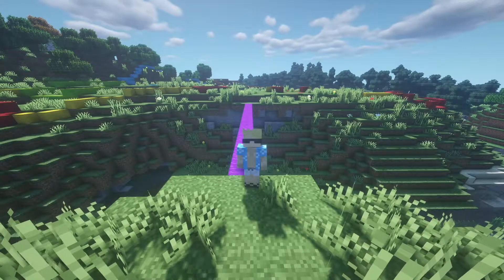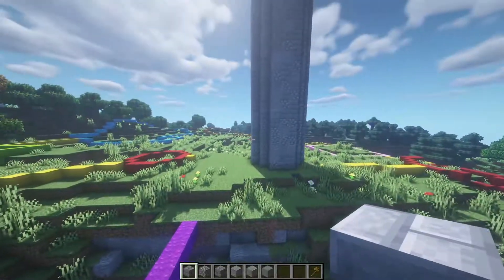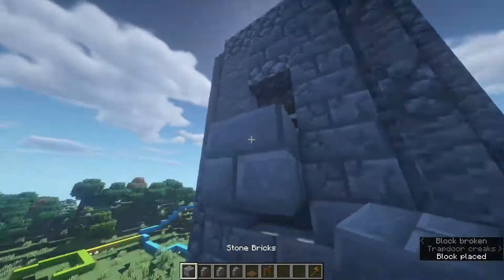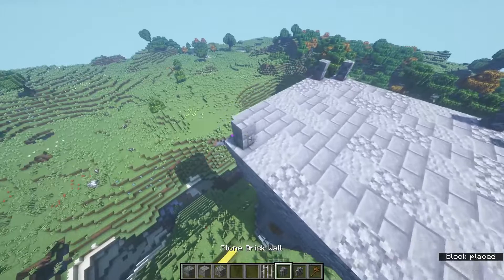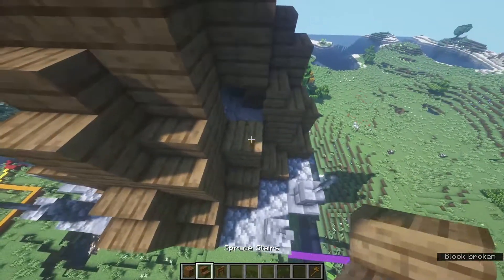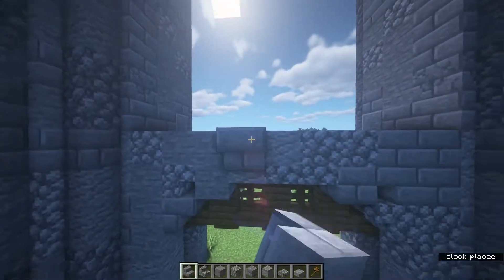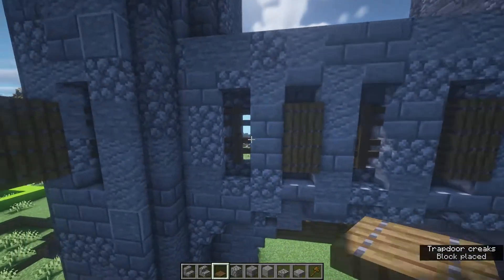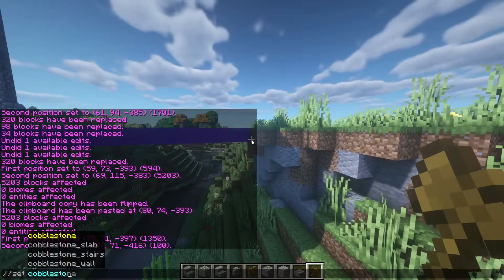Minecraft Medieval Castle Entrance - Build Tutorial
Let me know what you want to see in the comments down below!

Download Links

World Information

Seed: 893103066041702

X: 75
Z: - 400